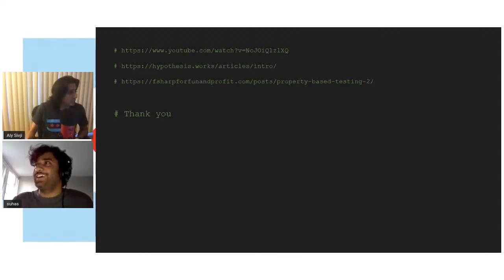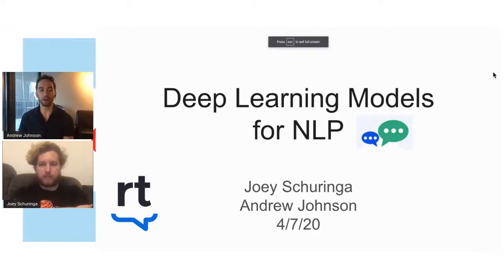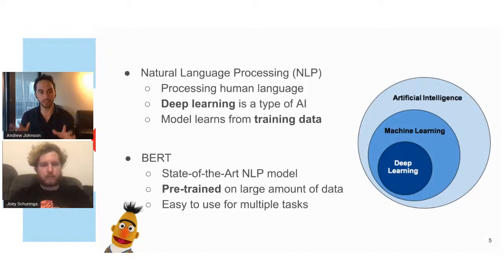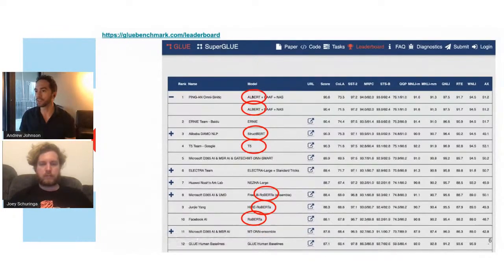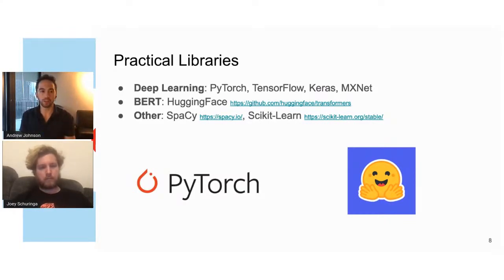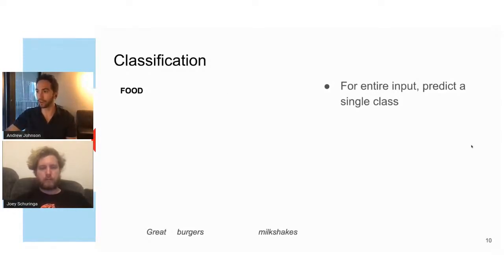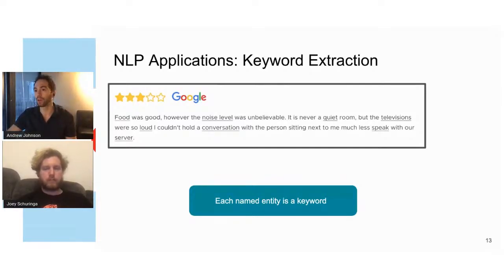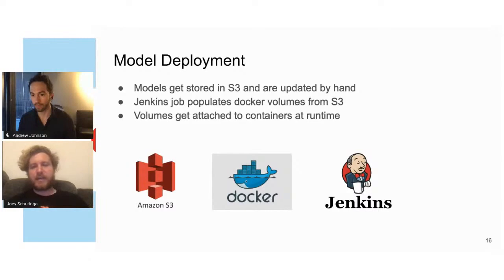Deep Learning Models for NLP - Andrew Johnson and Joey Schuringa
ReviewTrackers recently upgraded their NLP models to use state of the art BERT, developed by Google AI. We will introduce the what, why, and how this was done, focusing on the deep learning models themselves and the infrastructure surrounding them.

Bio:
Joey Schuringa is a Senior Backend Engineer at ReviewTrackers.
Andrew Johnson is an NLP Data Scientist at ReviewTrackers.

Chicago Python WebDev / DevOps SIG is live streaming talks on YouTube! Check out the livestream for other talks and additional Q&A